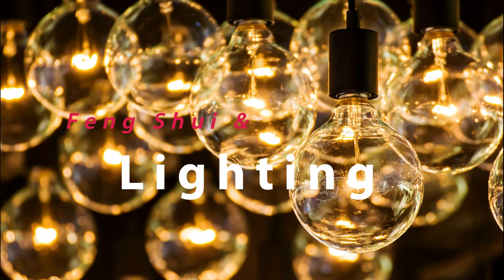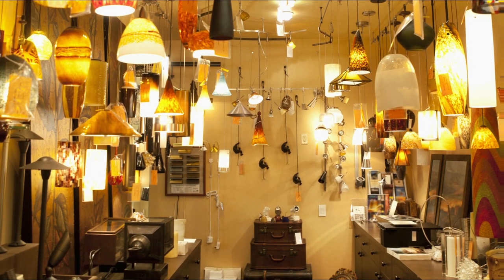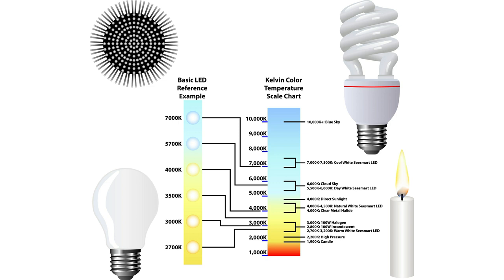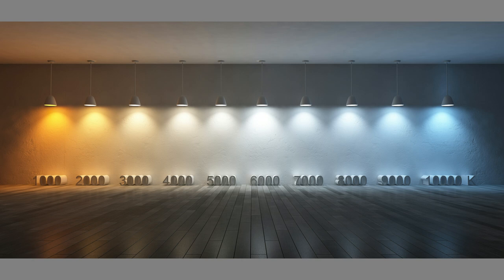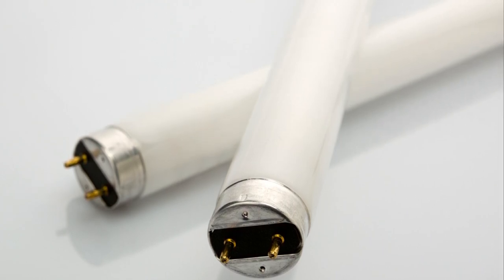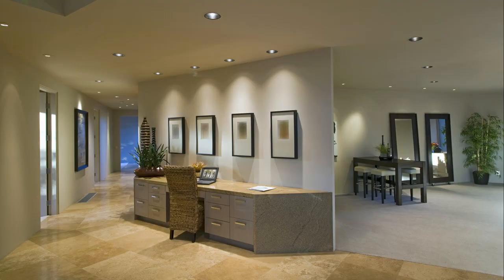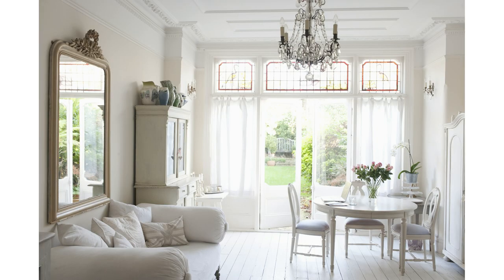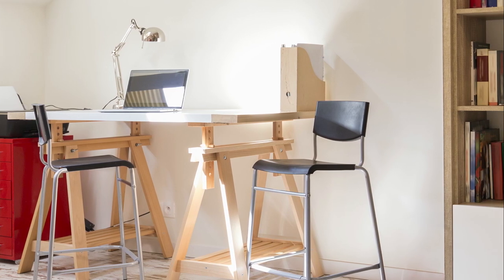Energize your space with lighting — color temperature and design tips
Lighting can be a powerful tool to transform any space. A properly lit space can uplift our spirit and enhance our well-being. Light is a type of energy so the lighting setup can be used as a Feng Shui enhancer to raise positive Qi.
Pick the right color temperature and wattage of the light bulb, mix different types of light fixtures, and set up different combinations for different times of the day or different activities.

*Our new book "2021 Feng Shui Planner and Calendar" digital PDF download is

Visit the Picturehealer website for blog posts and all the charts